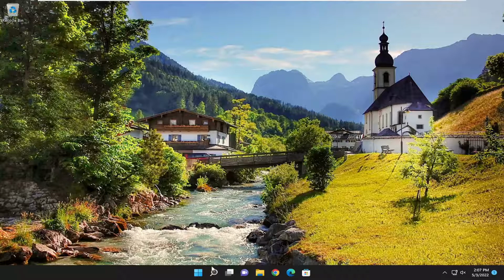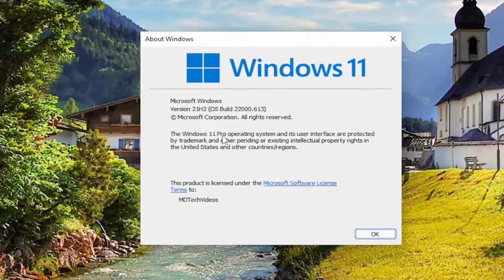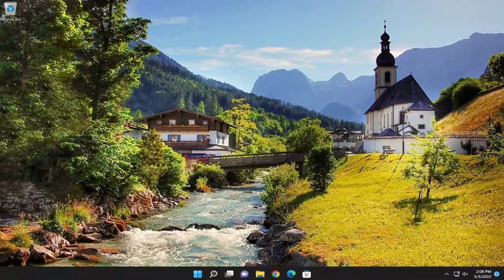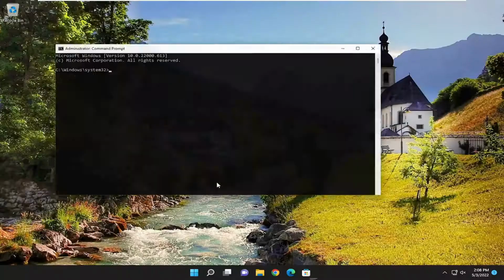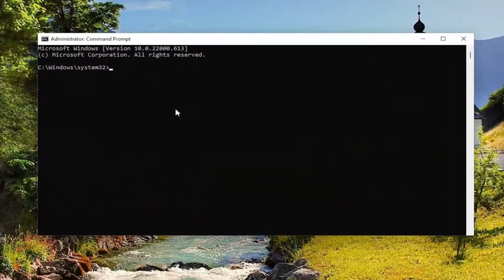Windows Cannot Find gpedit.msc on Windows 11/10 [Tutorial]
The Group Policy Editor is an administration tool that can be used by people to configure important settings on their computers or networks. Users need to open gpedit.msc sometimes in order to configure operating systems, users' settings, and applications. However, users may encounter gpedit.msc not found error; this page tells you how to deal with it.

When searching for Group Policy or gpedit.msc on your Windows 11 or Windows 10 computer, if you receive a message Windows cannot find GPEDIT.MSC, Make sure you’ve typed the name correctly, then try again, then this post will explain why this happens and what you can do about it,

If you cannot find the Group Policy Editor on your Windows 11/10 computer when you search for gpedit.msc, here are some suggestions that will help you.